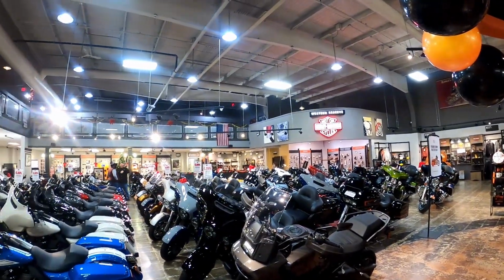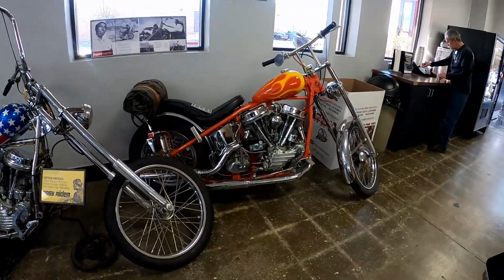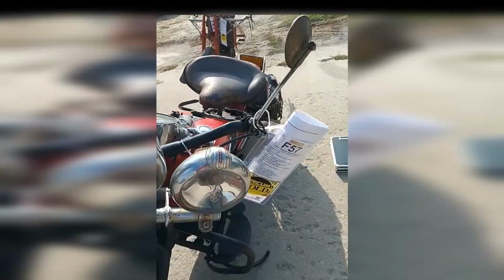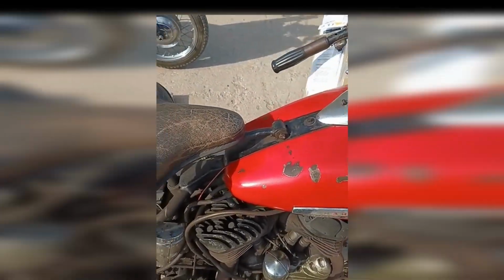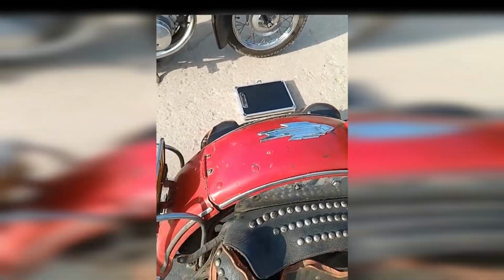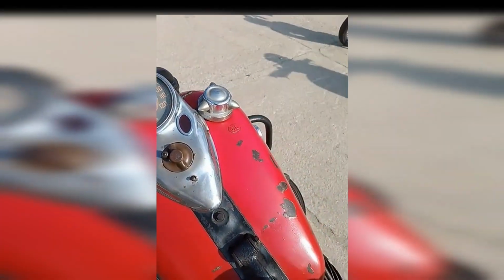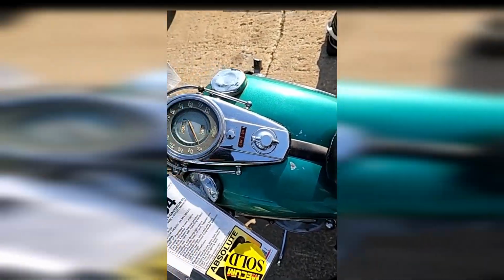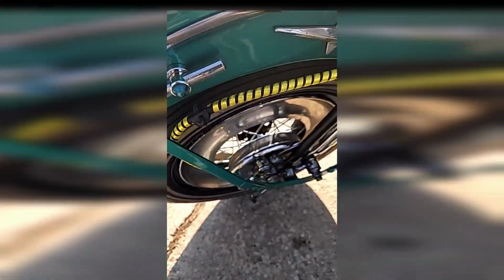Easy Rider Captain America Replica Bike PaGreybeard's Motorcycle Showcase Ep 14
Interview at Western Reserve Harley Davidson a look around their store including replicas of the Captain America and Billy Bike from the Easy rider movie and a look at a 1928,45,48 Harley Davidson